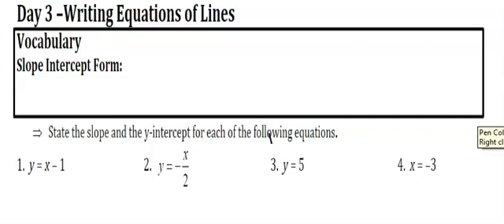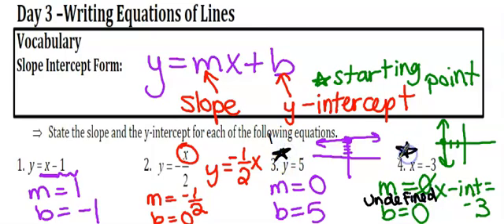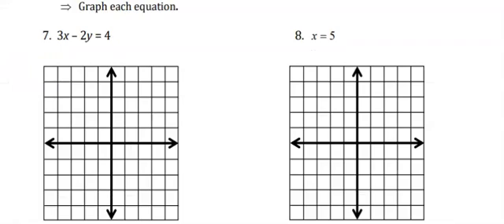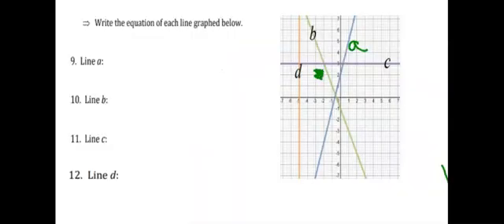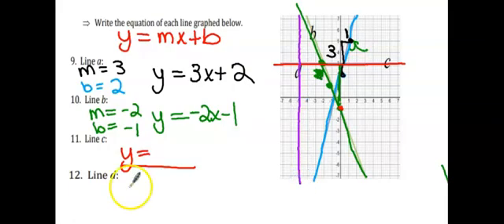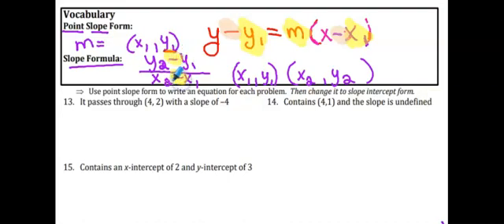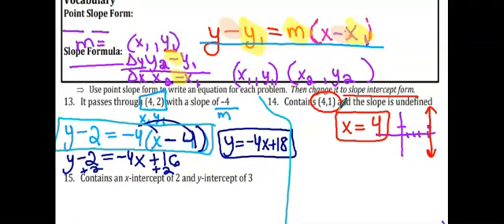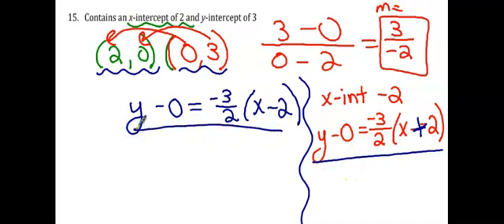1.3 Notes Alg 2H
We will be writing, graphing and rewriting linear equations into slope-intercept form.